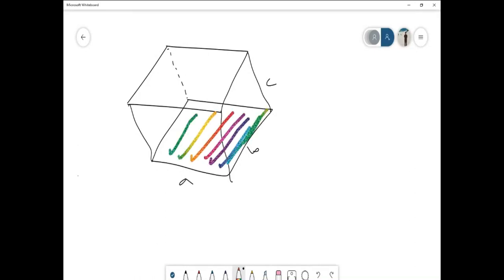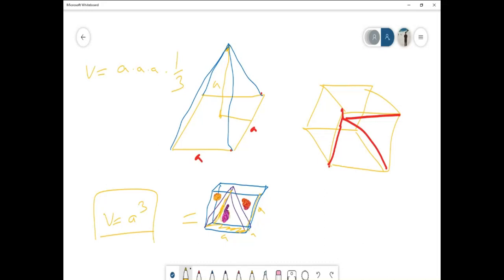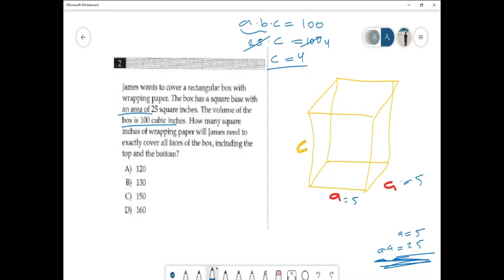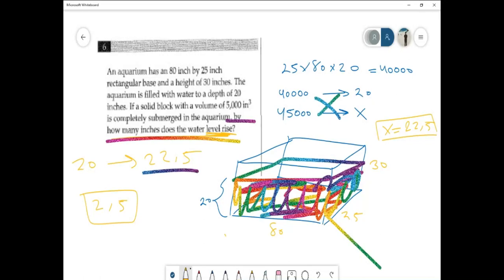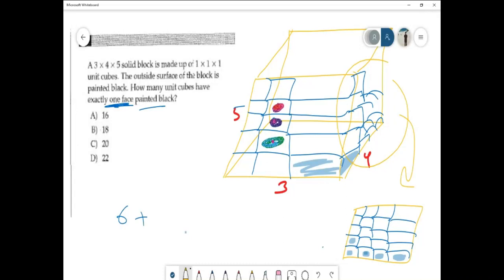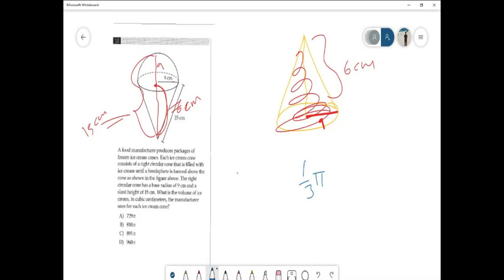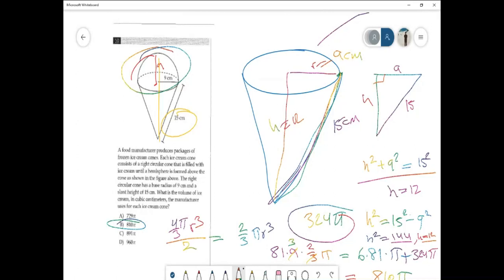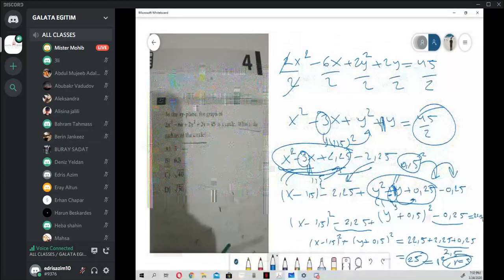SAT online sessions | Volume